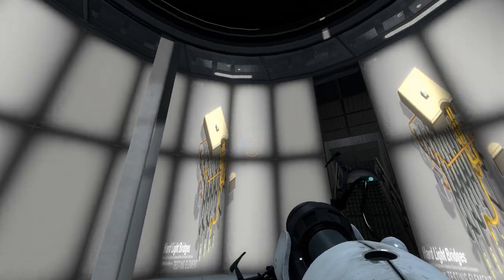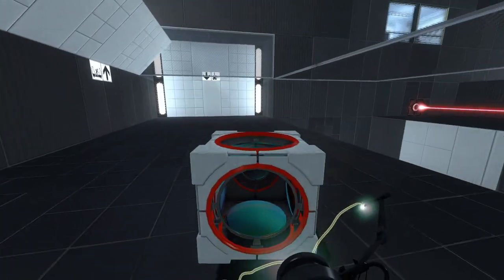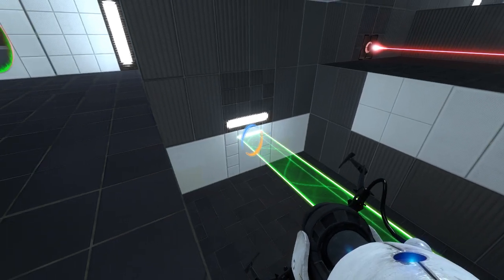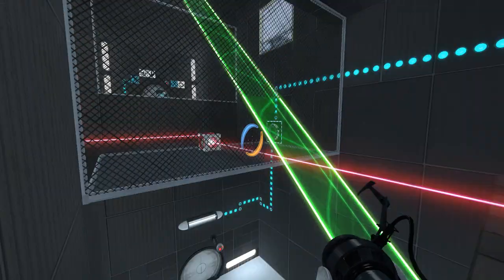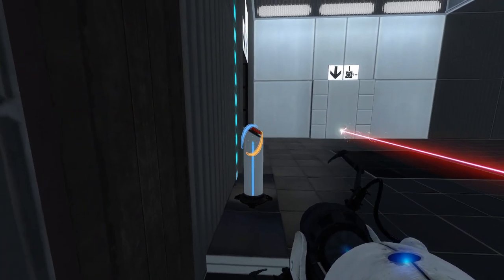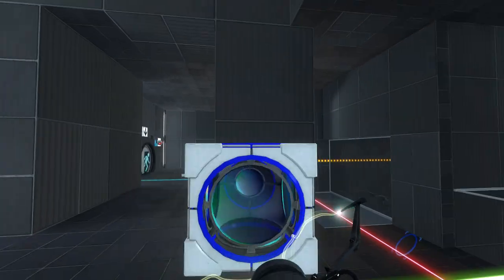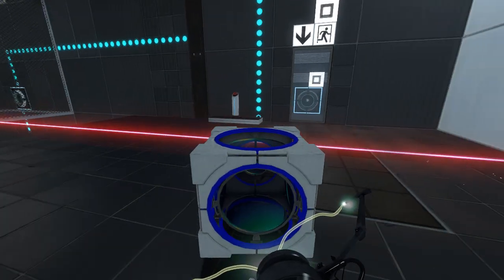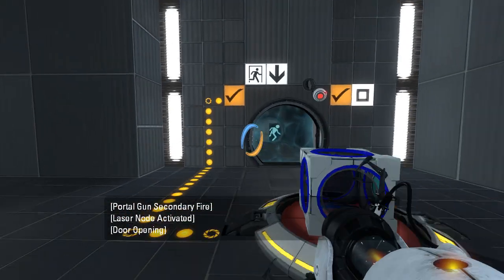Portal 2 PeTI - "Half Pie V.2" by Alfe5